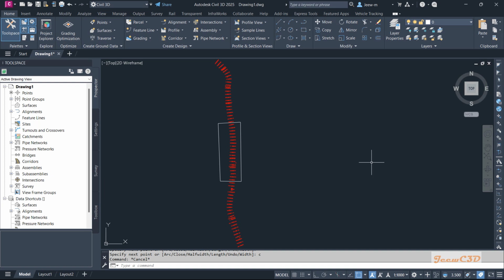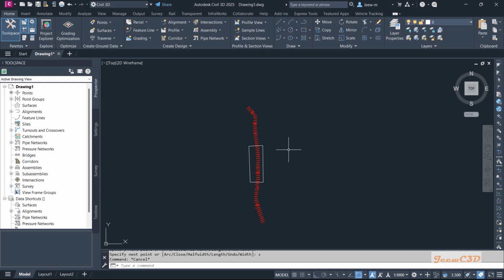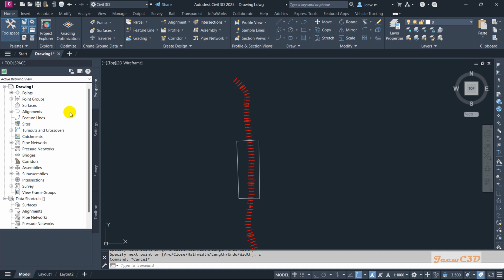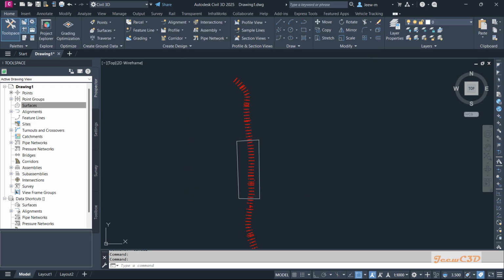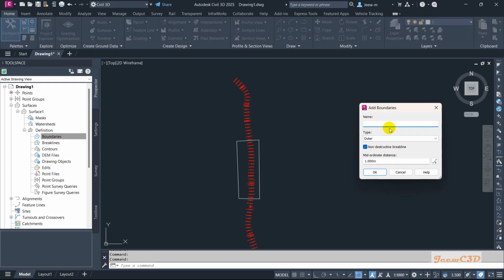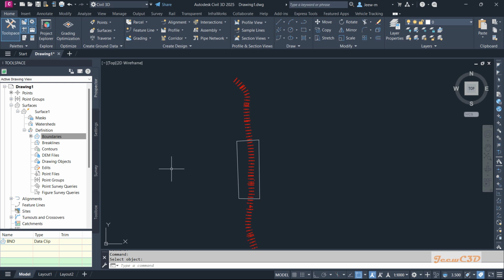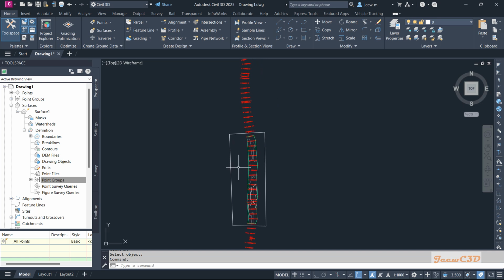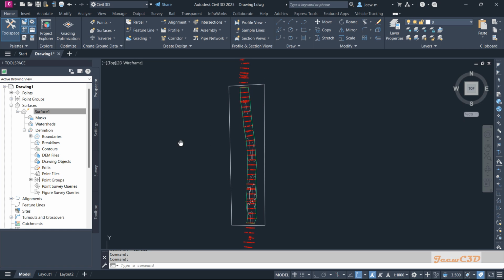Add Data Clip Boundary to Surface in Civil 3D